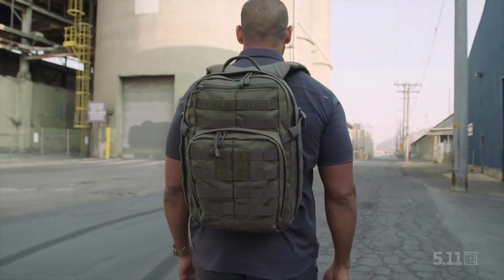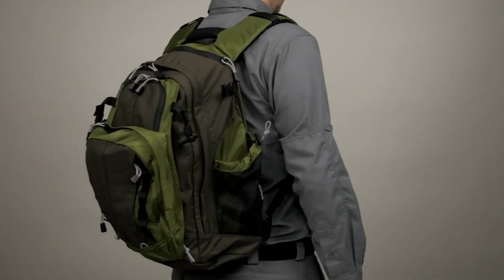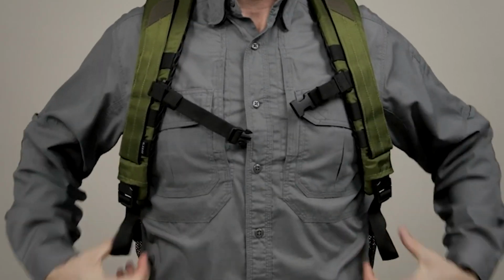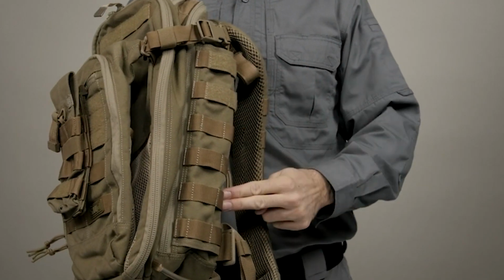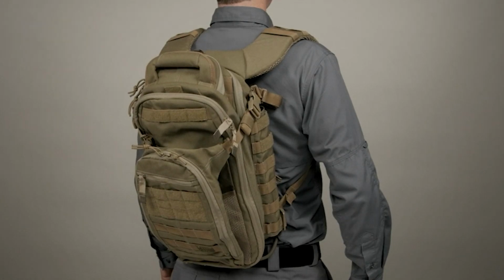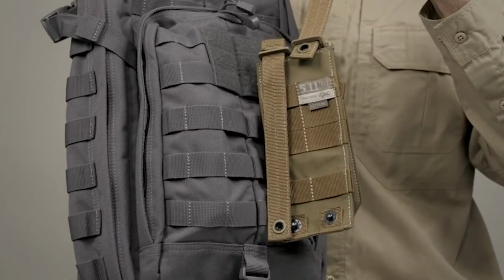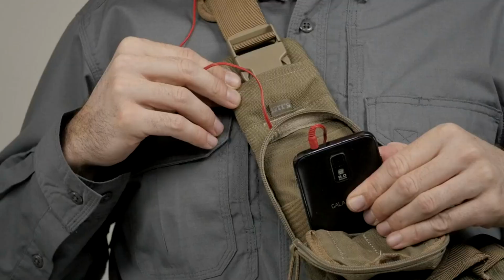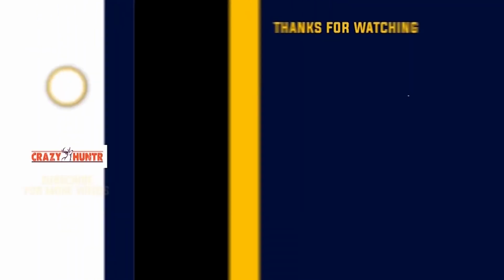Top 5 Best Tactical Bag Reviews You Shouldn't Miss In 2023 - Best Tactical Backpacks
The best tactical bag is great support for outdoor activities. If you are planning to buy the best tactical sling backpacks, Watch the full review and you will find some outstanding features.

1. 5.11 Tactical Backpack – Rush 24 2.0

2. 5.11 COVRT18 Tactical Covert Military Backpack

3. 5.11 Tactical All Hazards Nitro Backpack

4. 5.11 RUSH MOAB 10 Tactical Sling Bag

5. 5.11 RUSH MOAB 6 Tactical Sling Pack

If this video is helpful, please leave your opinion in the comments box .